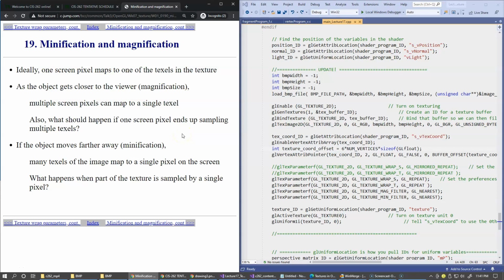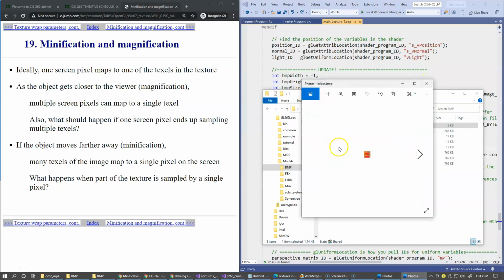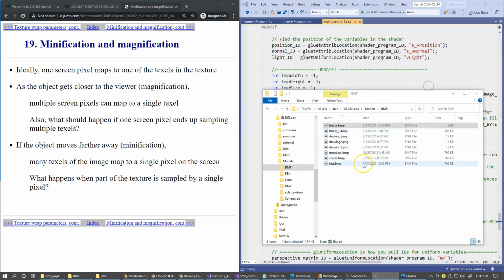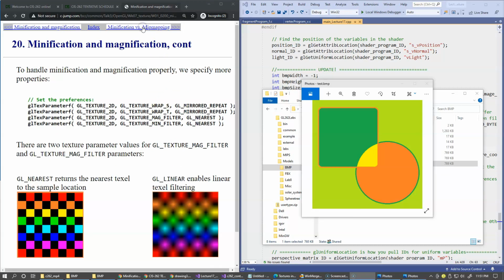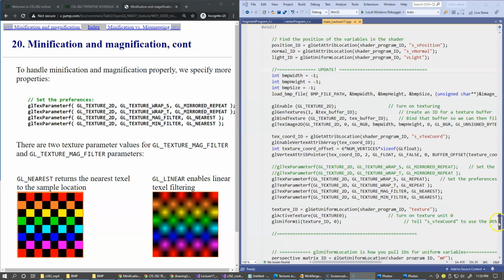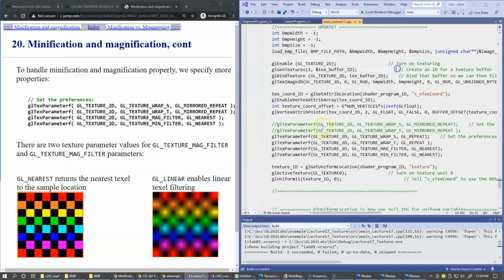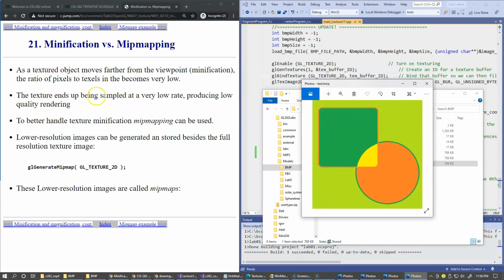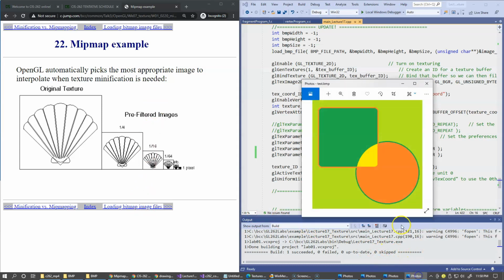13.7 Texture wrap preferences, magnification, minification, and mipmapping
13.7 Texture wrap preferences, magnification, minification, and mipmapping